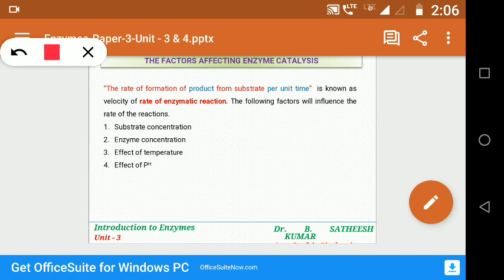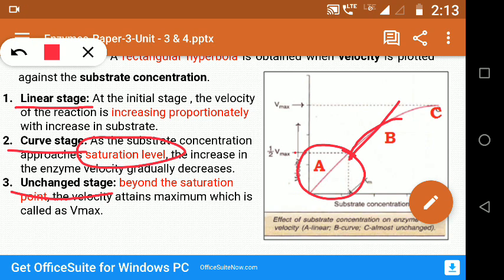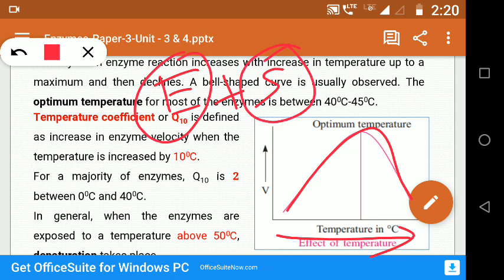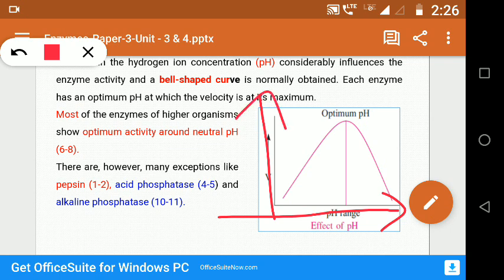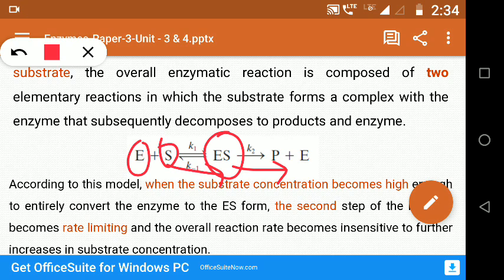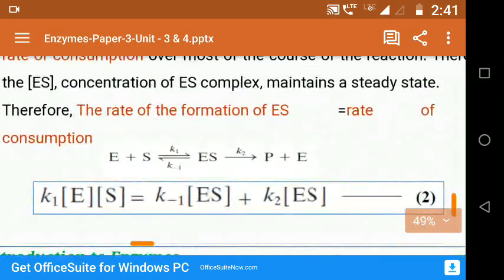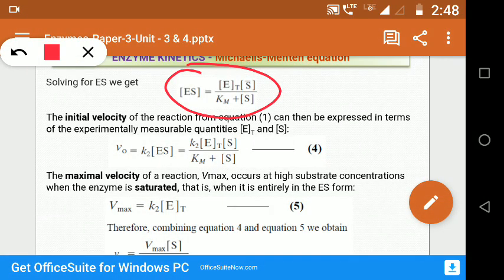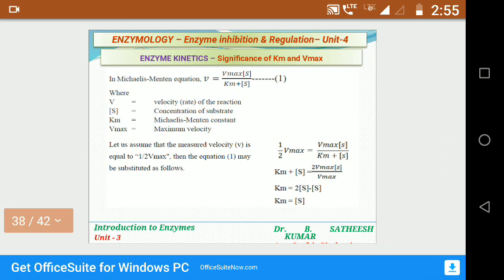Enzymes: Paper-3: Unit-4: Part-1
Sem-3: Unit-4: Part-1 (Regulation of Enzymes)